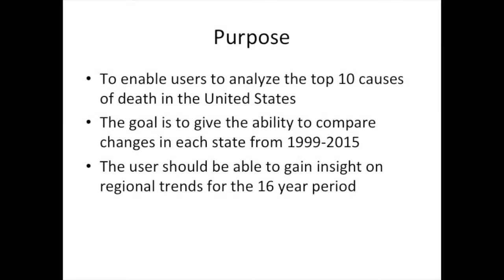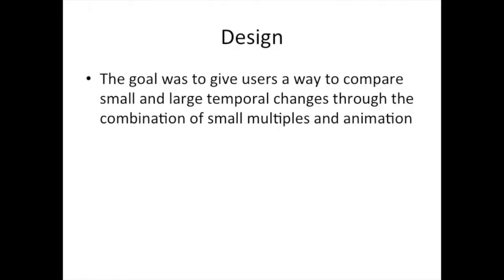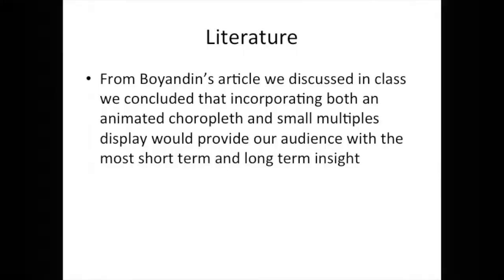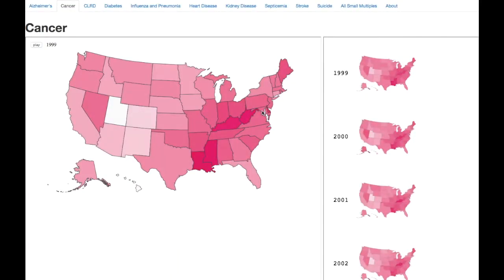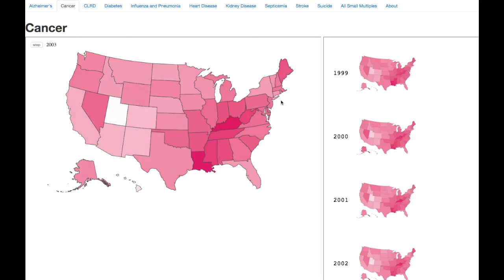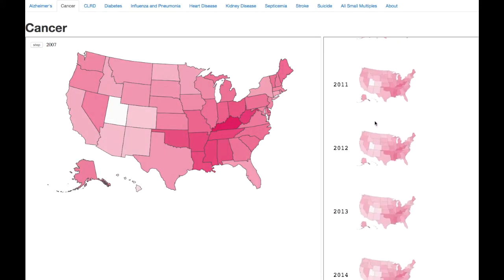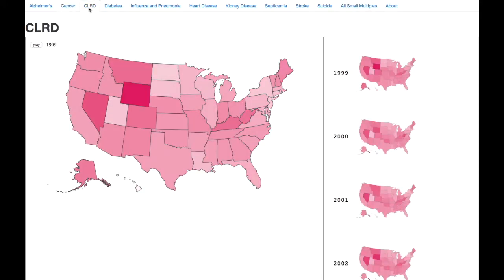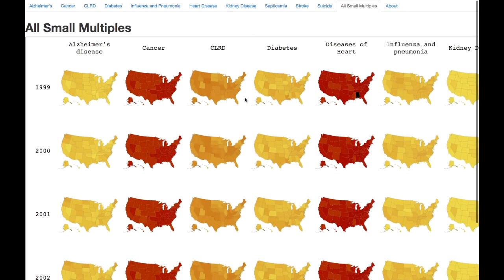Death Rates in the United States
An interactive web app for death rates in the United States (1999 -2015) by an animated choropleth map and small multiples for each of the age-adjusted death rates for the top 10 leading causes of death in the United States.

by: Miranda Waldman, Julia Higson, and Nick Kiraly